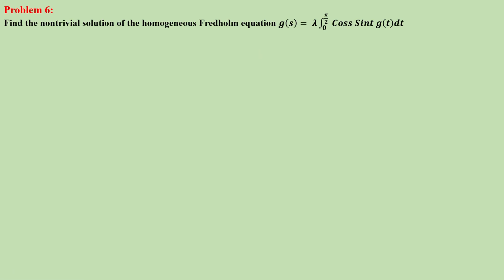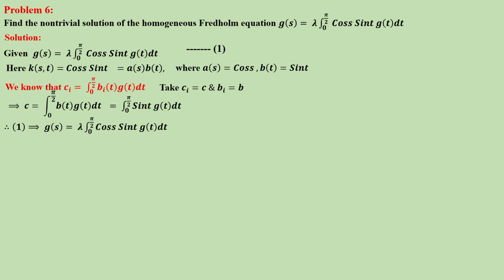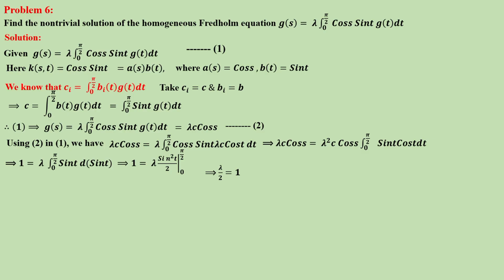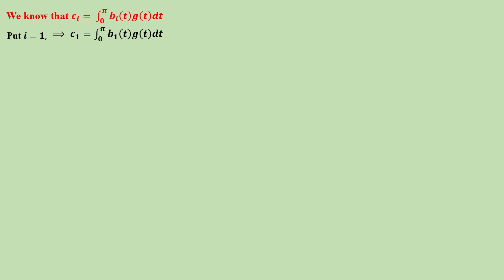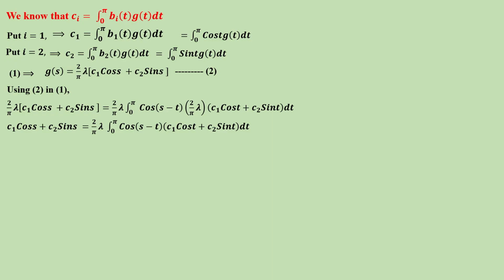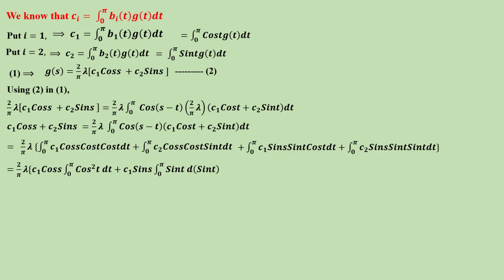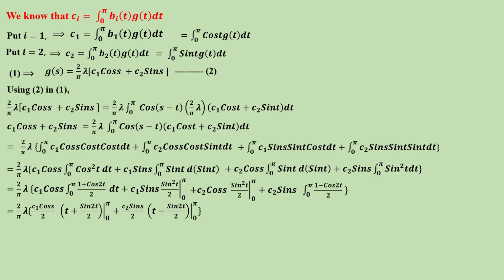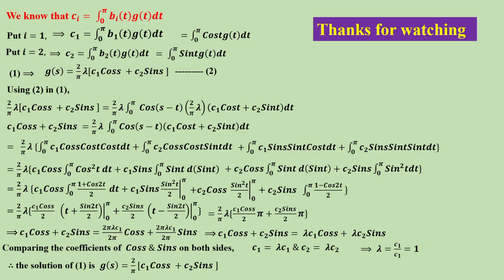Linear Integral Equations 14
1. Find the nontrivial solution of the homogeneous Fredholm equation 𝒈(𝒔)= 𝝀∫2_𝟎^(𝝅/𝟐)▒〖 𝑪𝒐𝒔𝒔 𝑺𝒊𝒏𝒕 𝒈(𝒕)𝒅𝒕〗
"2. Find the nontrivial solution of the homogeneous Fredholm equation " 𝒈(𝒔)=𝟐/𝝅 𝝀∫2_𝟎^𝝅▒〖 𝑪𝒐𝒔(𝒔−𝒕) 𝒈(𝒕)𝒅𝒕〗 "  "